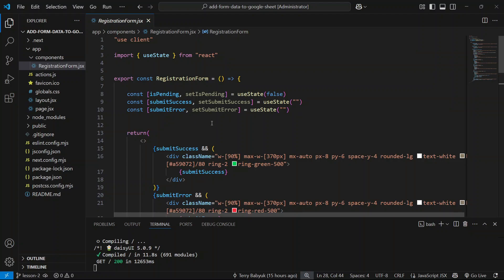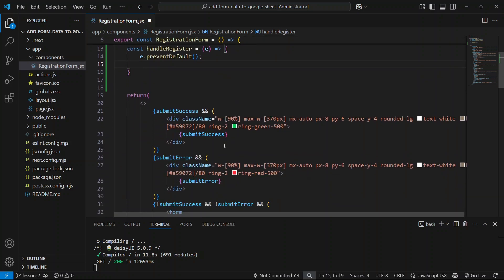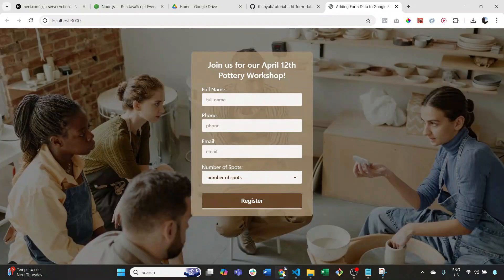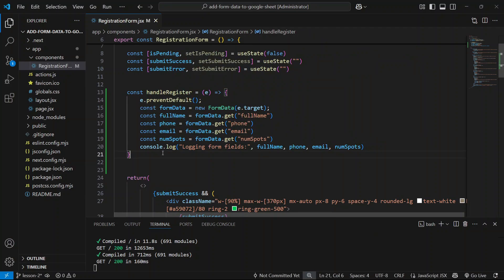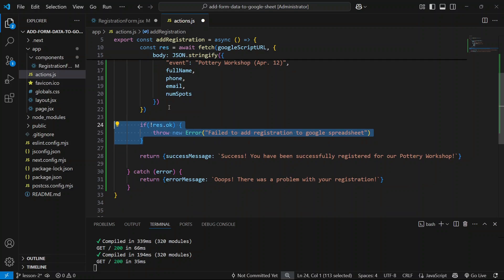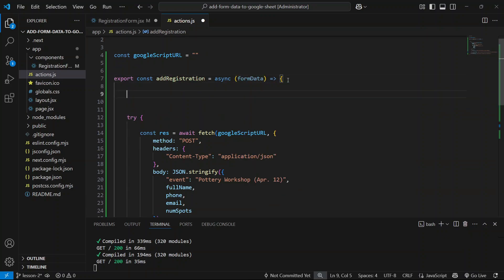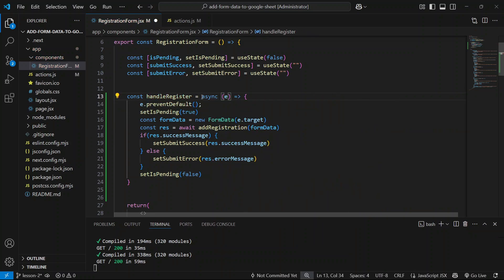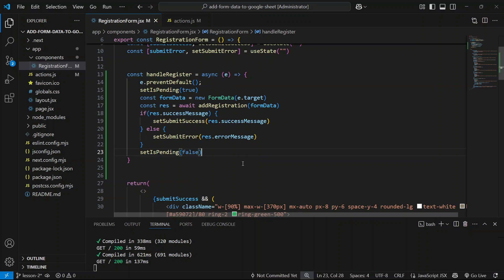Add Form Data to Google Sheet with Next.js & Google Apps Script: Preparing Form & Server Action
In this lesson we set up the code for our Registration Form component as well as the Server Action that will be responsible for submitting our data to the Google Sheet.

📝 Google Apps Script code used in this video is available in the lesson-4 branch of my GitHub repo for this tutorial, inside a file called GoogleAppsScript.txt